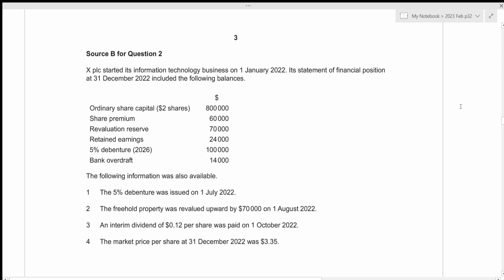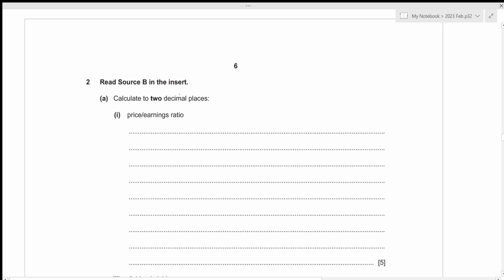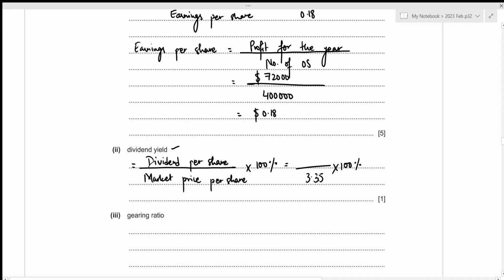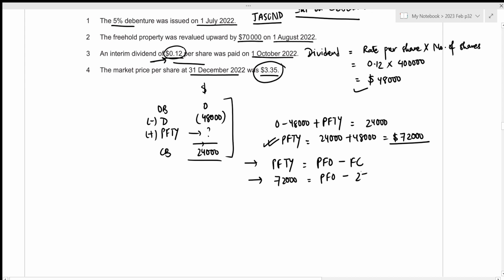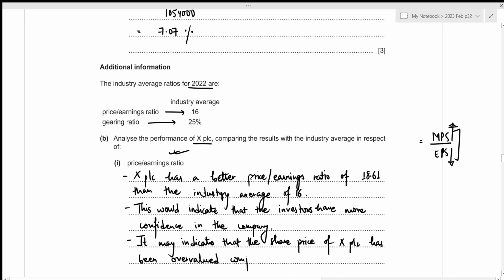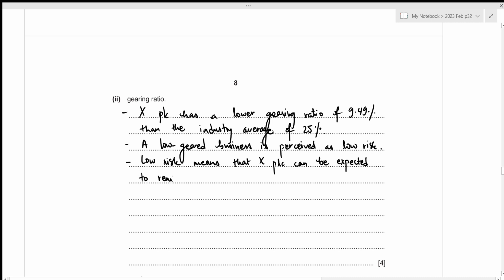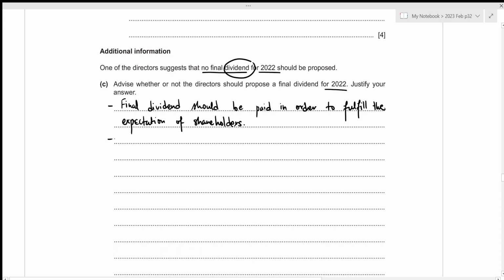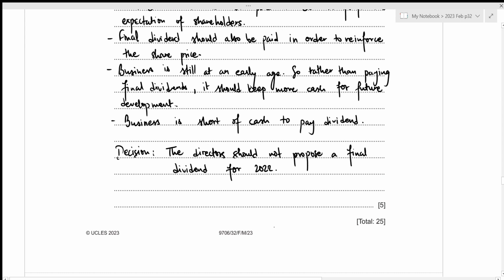A Level Accounting February March 2023 Paper 32 9706/32 Question 2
Timestamps:
0:00 Introduction
0:29 Additional information
2:33 Part (a) (i)
4:59 Part (a) (ii)
5:49 Part (a) (iii)
6:59 Part (a) (iv)
8:28 Part (b) (i)
11:55 Part (b) (ii)
14:52 Part (c)